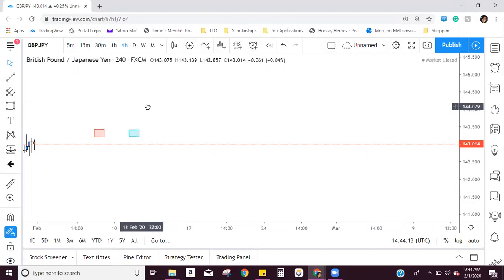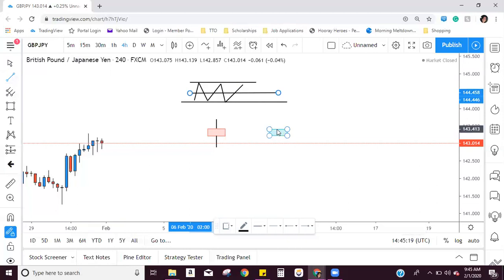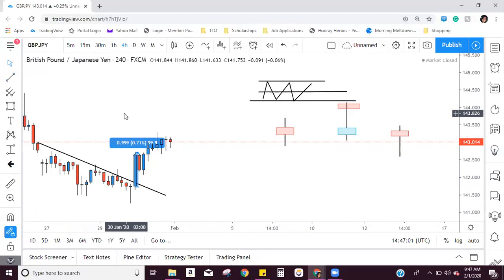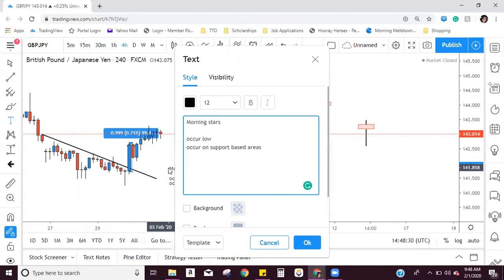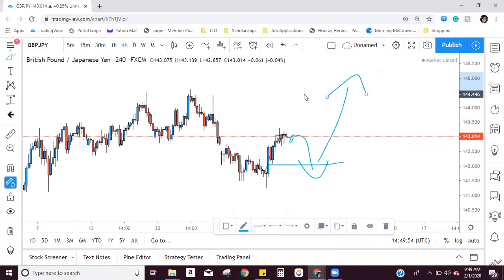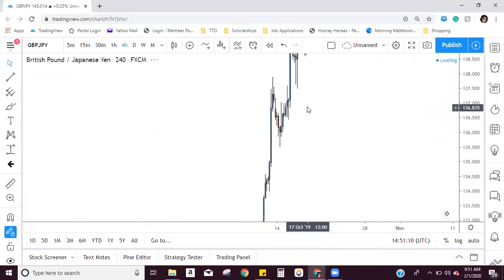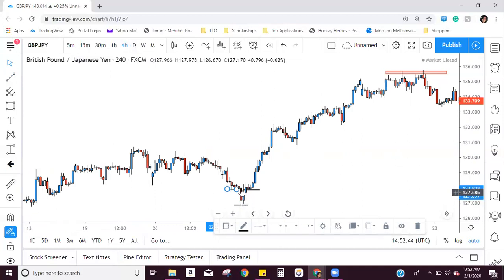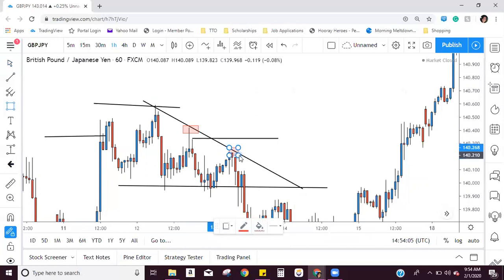FOREX ADVANCED TECHNIQUES: DOJI VARIATIONS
Quick video discussing how i use doji variation patterns to enter trades and figure out current momentum on a trade. For more information like this sing up to my site. Its loaded with 60+ hours of content